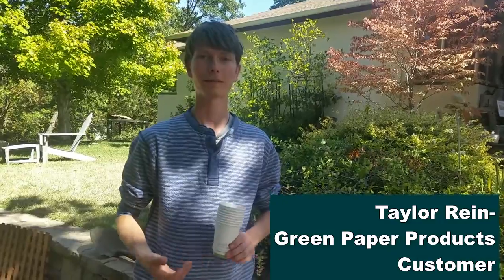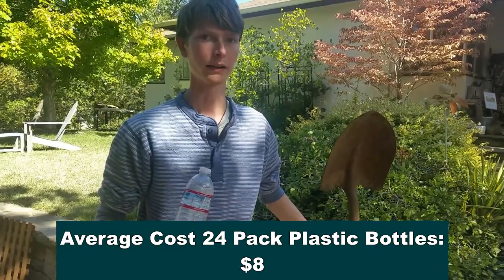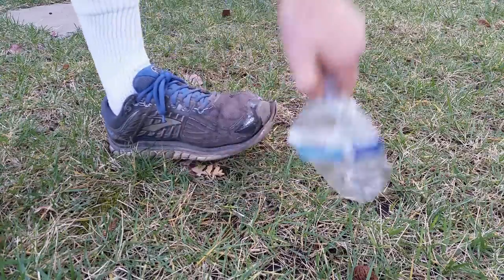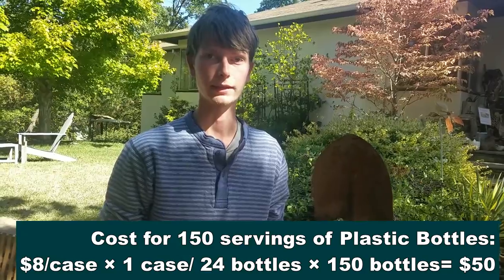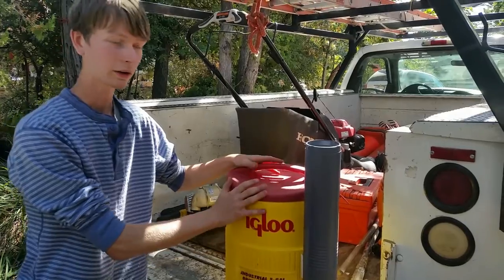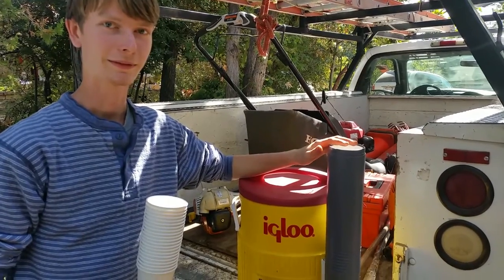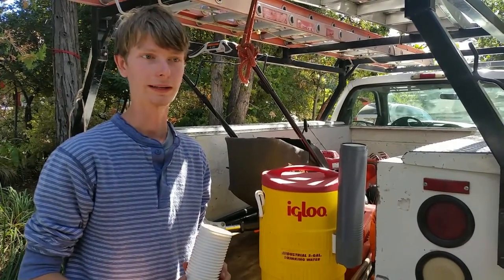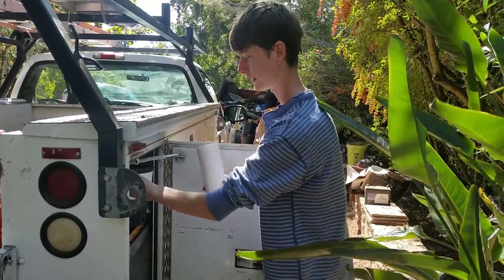Green Paper Products Compostable Cups Customer Testimonial- Taylor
This is a real testimonial from a recent Green Paper Products customer who has transitioned a landscape crew from plastic water bottles to a refillable 5 gallon water cooler with 8 ounce compostable hot cups from Green Paper Products. Customer shows exactly how they are used on the job and why it was the best choice to &quot;go green.&quot;